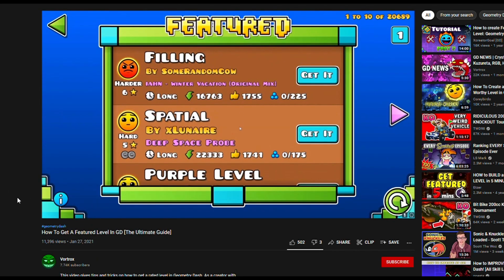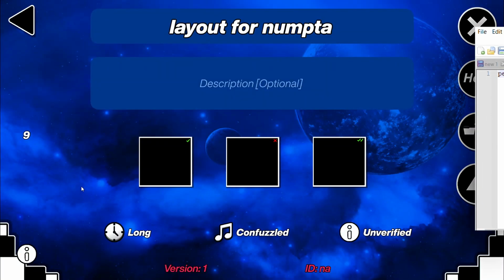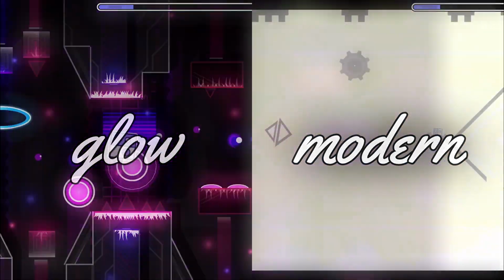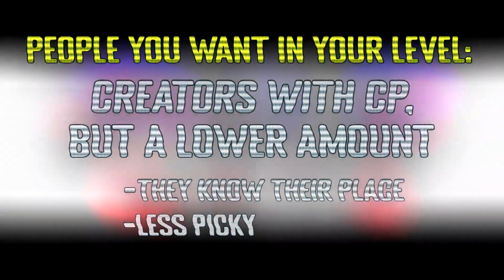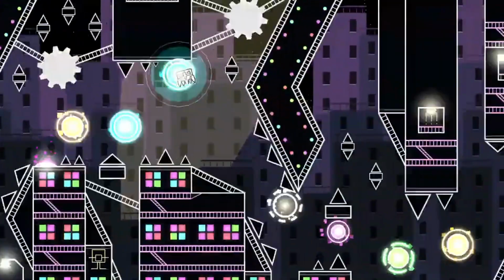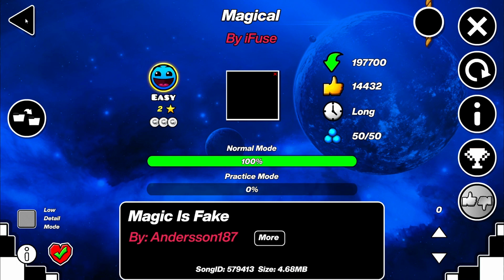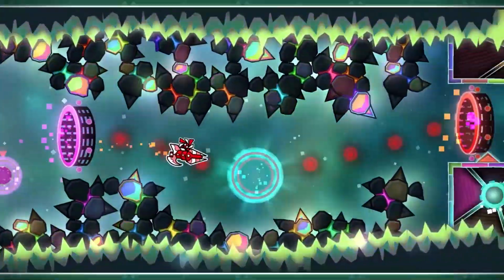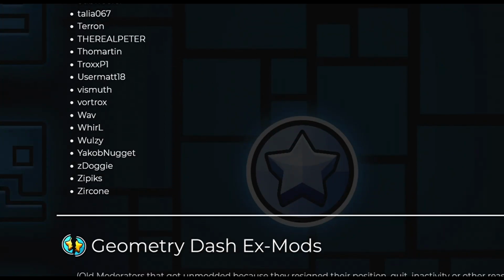How to Get a Featured Level: The DANK Method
Getting a featured level is one of the most difficult things a Geometry Dash player can do, but It's not impossible. If you need a featured level and you need it quick, you need a DANK method.

10th video special lets go lets go

Holy balls this video took a while. Took about as long as the 36 minute insane demons video if you would believe it. Hope you appreciate it. I'm gonna have a nap.

XCreatorGoal sucks

Segments:

00:00 - Excercise
01:03 - Starting a Collab
09:07 - Marketing
11:36 - Insurance

Music List (in order)

Innuendo (instrumental) - (Nelward)
Super Treadmill (game) - (Nitrome)
Kalamari Desert - (SM64)
Steam Gardens - (SMO)
Athletic Theme - (Yoshi's Island)
Soak - (HOME)
Creative Excercise - (Mario Paint)
DK Mountain/Dino Dino Jungle - (MKDD)
Skipping in the No Standing Zone - (RTG)